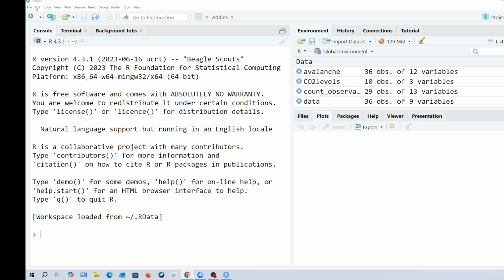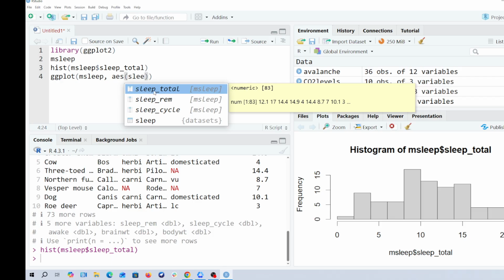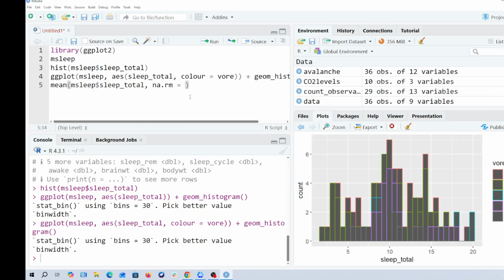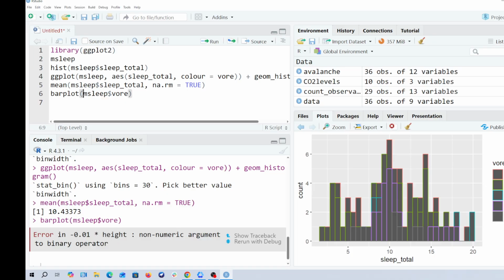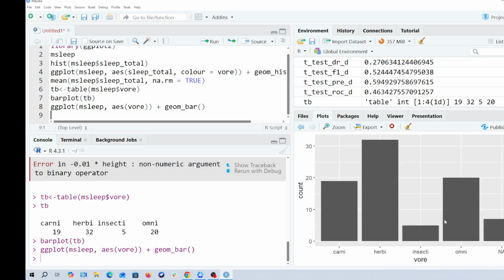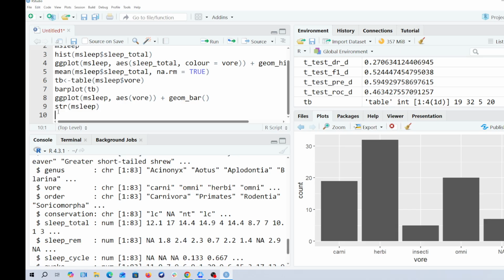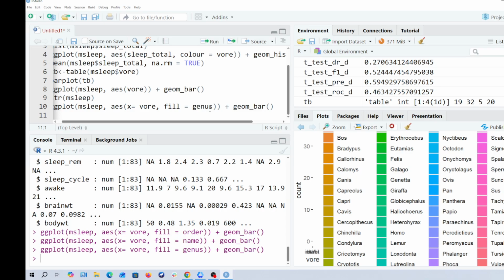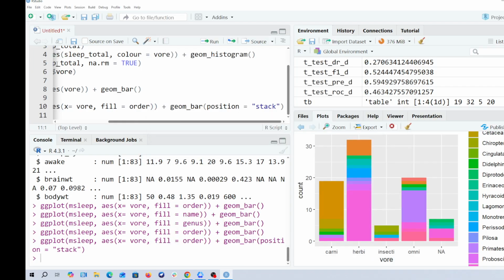Plotting histogram and Barcharts in R using ggplot